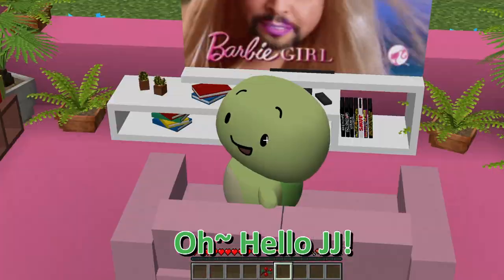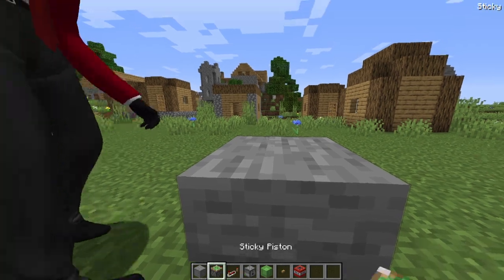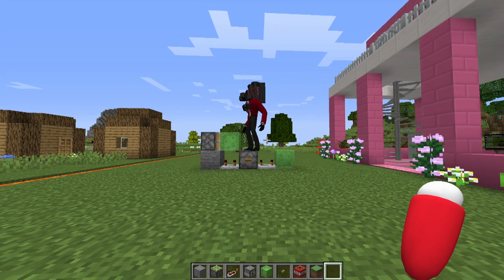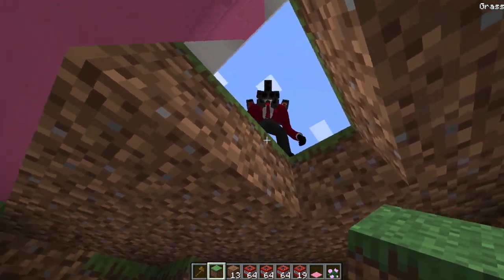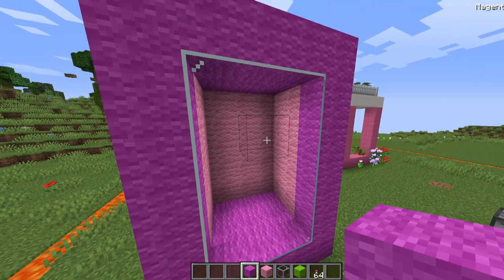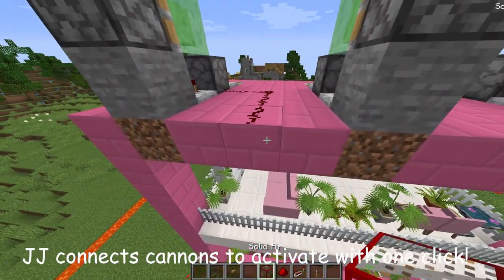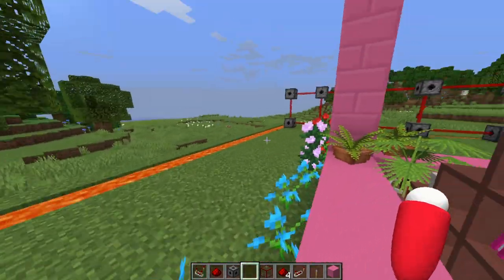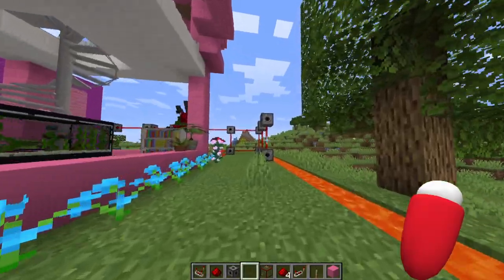I Hired Titan Speakerman to DEFEND My House in Minecraft VS Maizen Mikey Barbie!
Today, we're facing up against one of our scariest opponents yet, the Mutant Barbie Mikey and Realitic JJ and Mikey HIRED TITAN SPEAKERMAN to PROTECT his House from SpeakerMan.